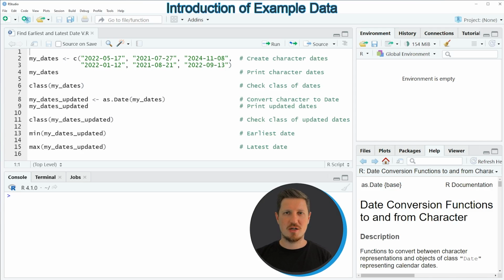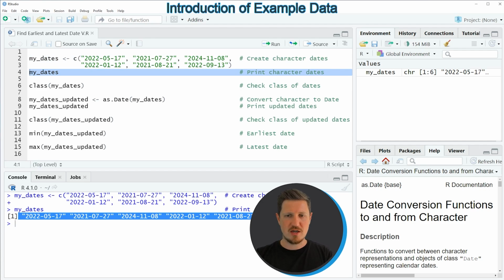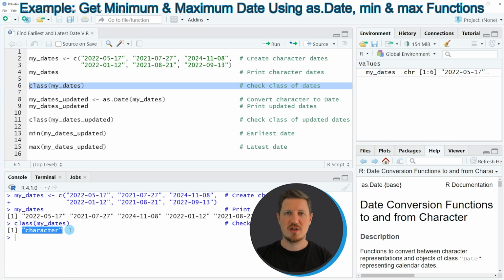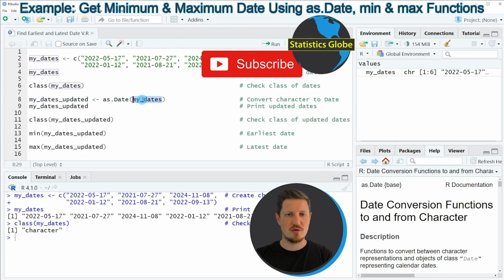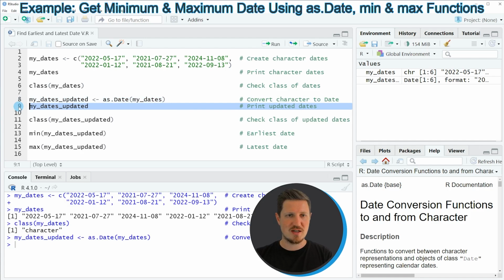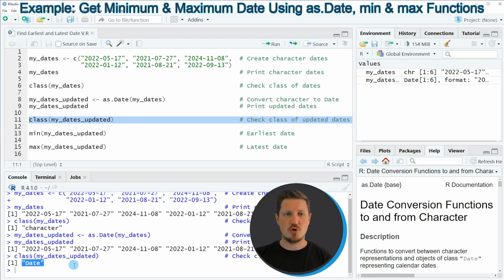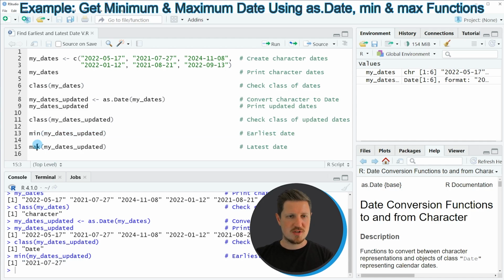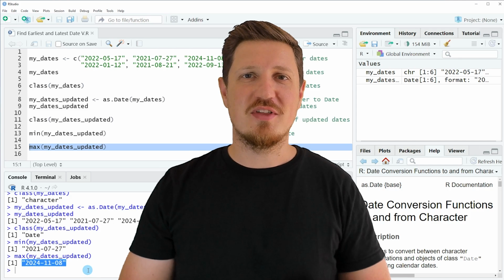Find Earliest & Latest Date in R (Example) | Determine Min & Max Dates | as.Date & class Functions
How to determine the maximum and minimum dates of a vector in the R programming language. More details
R code of this video:

my_dates ‹- c("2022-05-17", "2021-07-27", "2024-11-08",  # Create character dates
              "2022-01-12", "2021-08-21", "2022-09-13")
my_dates                                                 # Print character dates

class(my_dates)                                          # Check class of dates

my_dates_updated ‹- as.Date(my_dates)                    # Convert character to Date
my_dates_updated                                         # Print updated dates

class(my_dates_updated)                                  # Check class of updated dates

min(my_dates_updated)                                    # Earliest date

max(my_dates_updated)                                    # Latest date